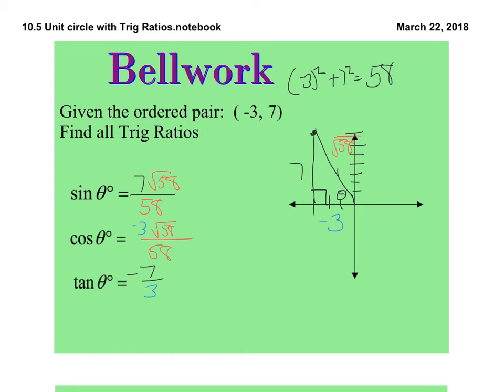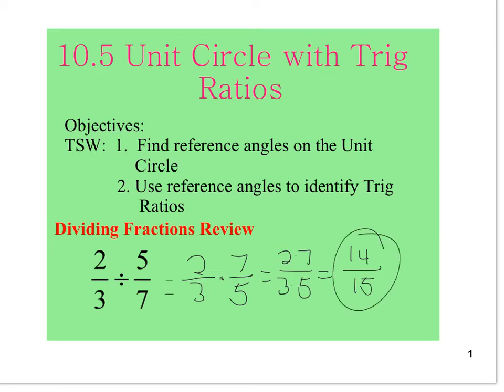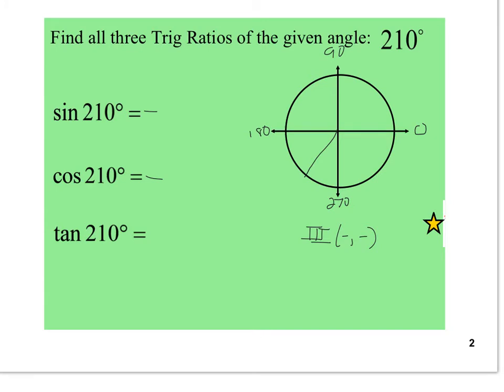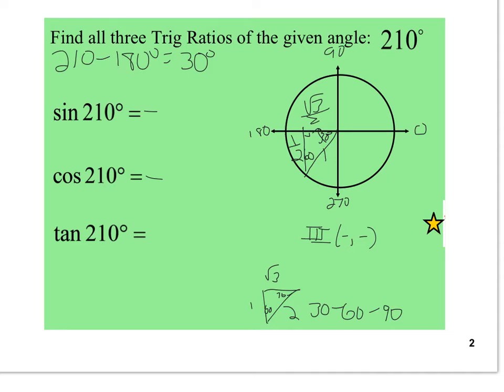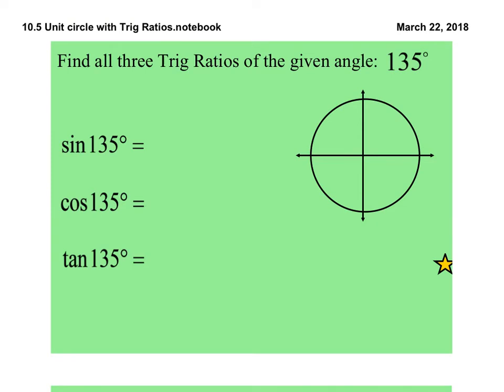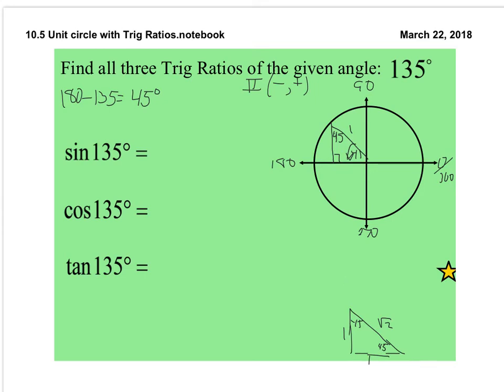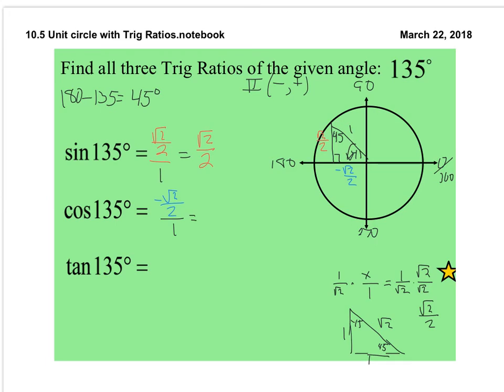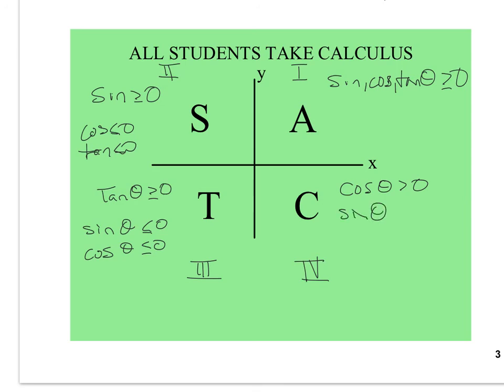10.5 Video Lesson